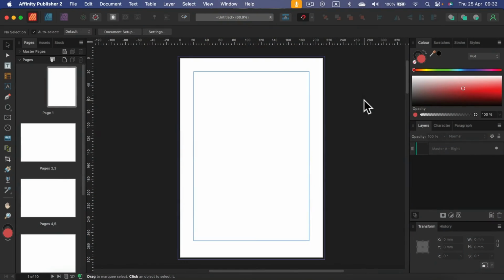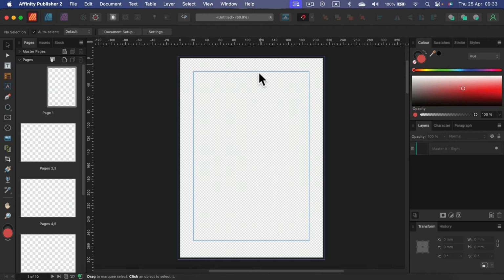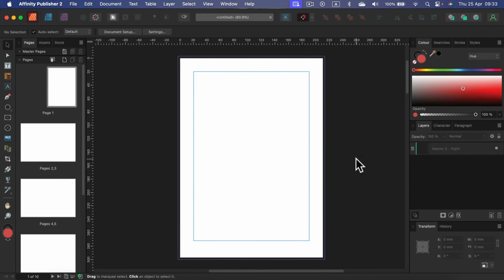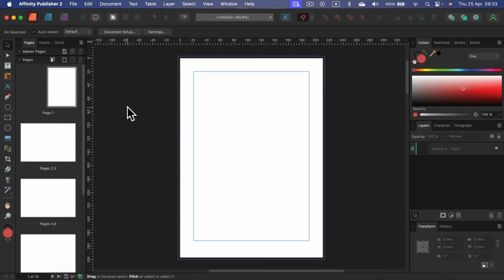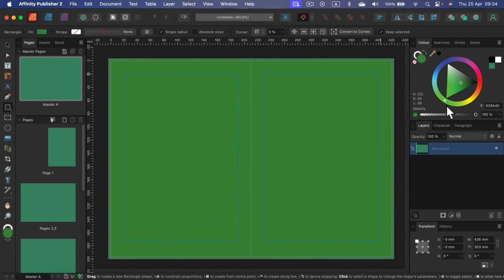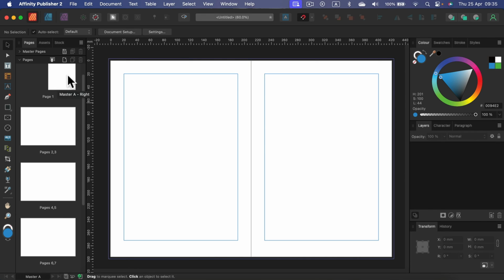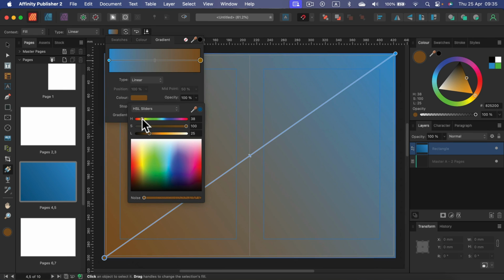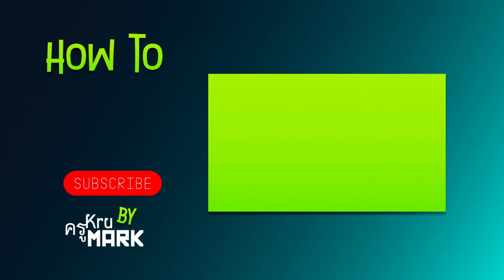How to Change Background Color in Affinity Publisher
Unlock the potential of your designs in Affinity Publisher by mastering background color changes! In this tutorial, we'll guide you through the process of effortlessly modifying background colors to elevate your creations. Watch as we demonstrate how to access the color picker, choose your preferred background color, and witness the immediate update of the background. With these steps, you'll seamlessly enhance your designs with vibrant backgrounds.